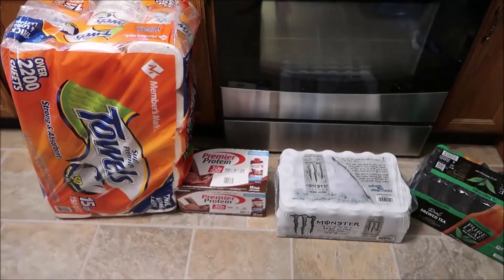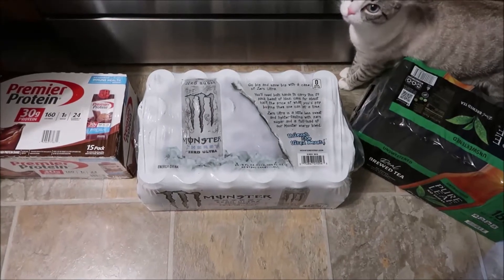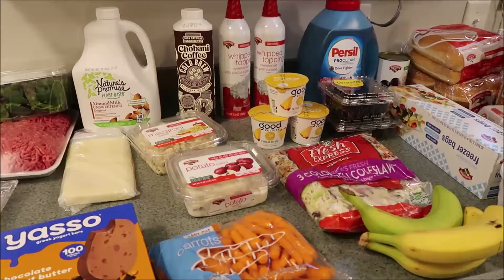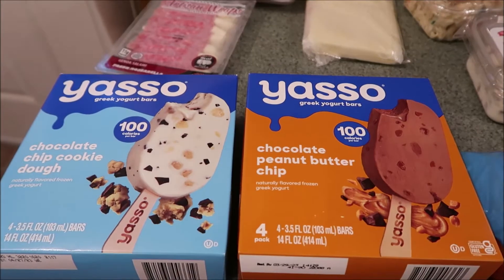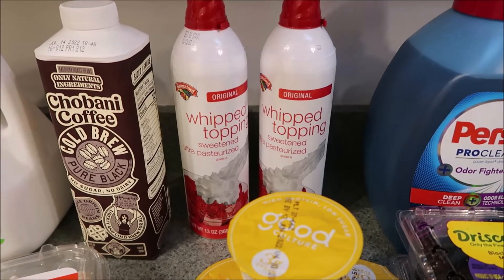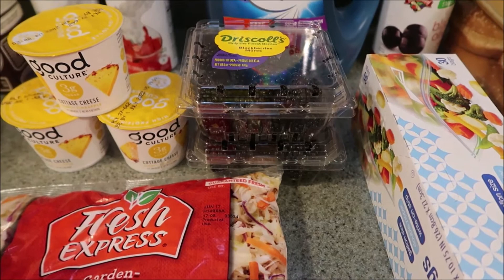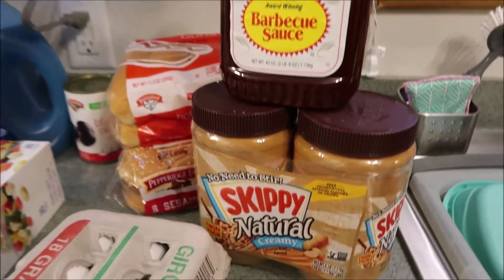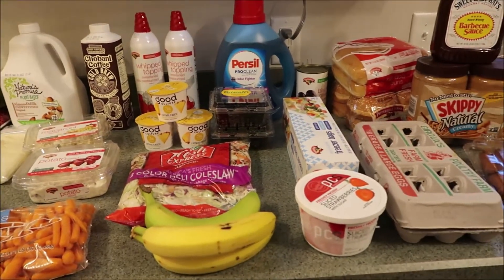NEW GROCERY HAUL/ SAMS'S CLUB AND HANNAFORD/ JUNE 2022 🛒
THUMBS UP FOR GROCERY HAULS! 👍
HI GUYS! Here with another Hannaford and Sam's Club grocery haul! We hope you guys enjoy this one! Anything new you saw that you may want to try? ⬇